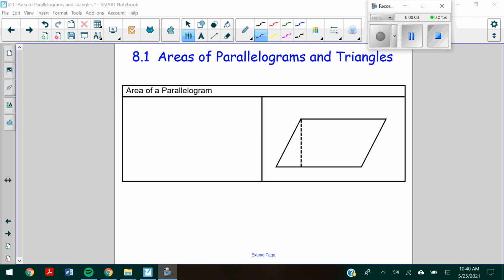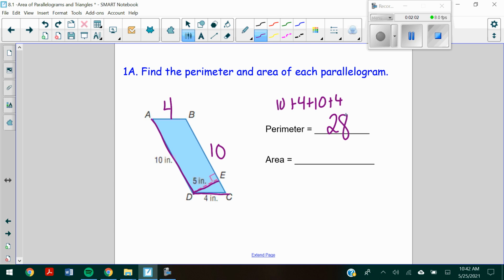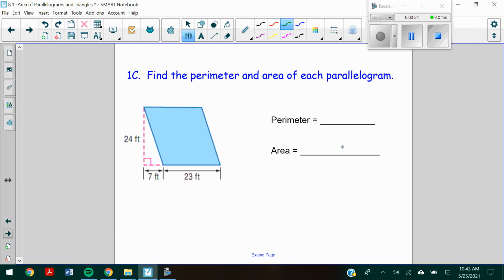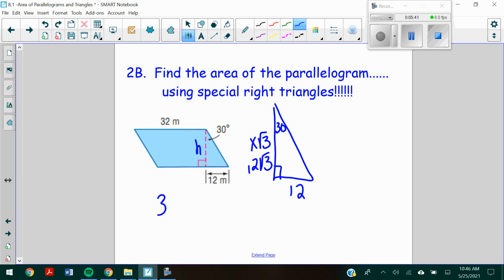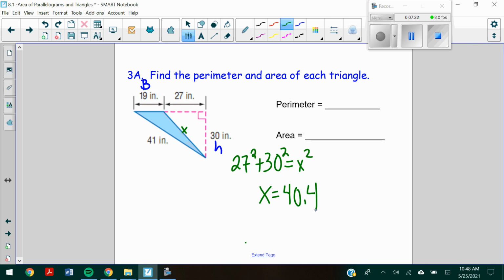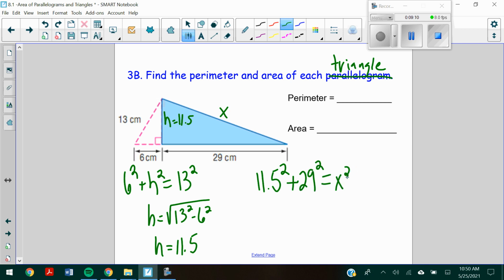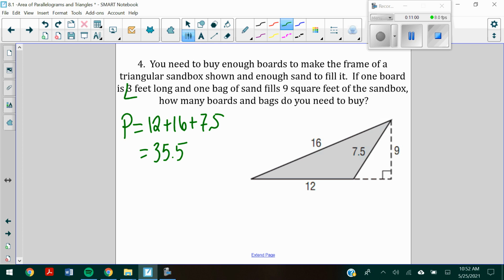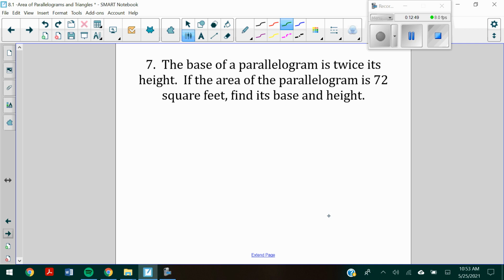8.1 Area of Parallelograms and Triangles Notes